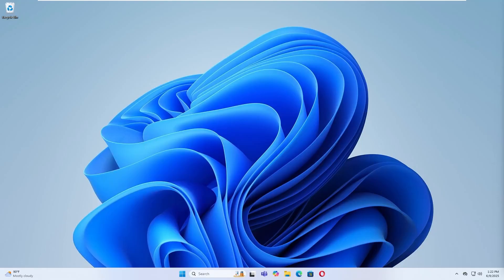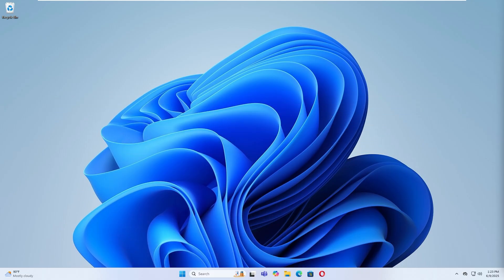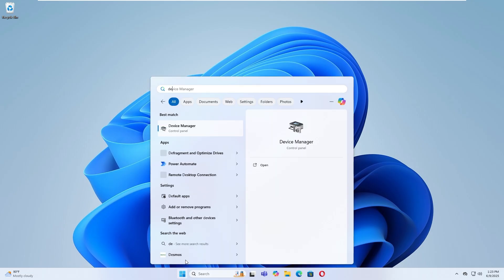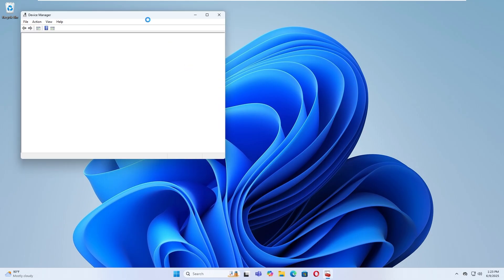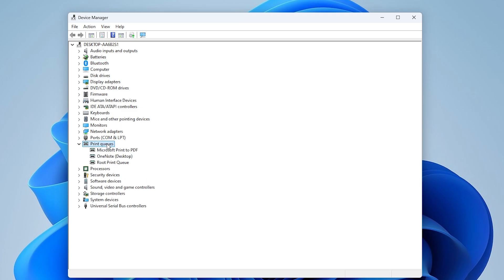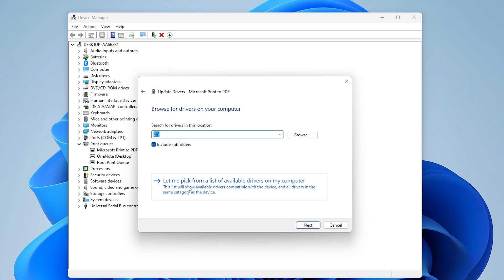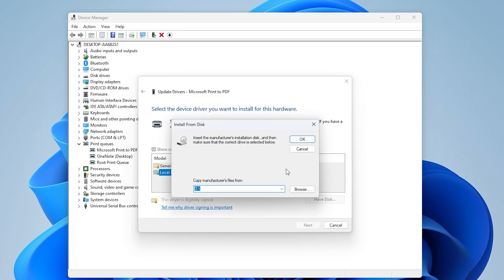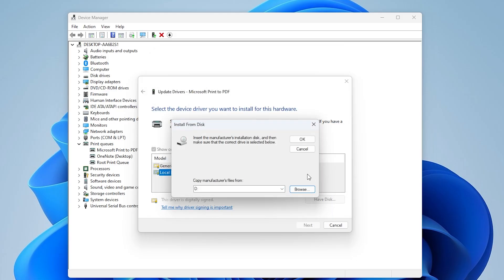How to Manually Install a Driver Using a .INF File in Windows 11 [GUIDE]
Having trouble installing a driver the usual way? Sometimes the setup.exe just doesn’t work—or maybe it doesn’t exist! In this tutorial, you'll learn how to manually install drivers using a .INF file on Windows 11, a method especially helpful for legacy hardware or custom driver packages.

🔹 What You’ll Learn in This Video:
✅ What a .INF file is and when to use it
✅ How to manually install a driver using Device Manager
✅ How to verify the driver installation

🕒 Timestamps for Easy Navigation:
00:00 – Intro: Why Use a .INF File for Driver Installation
00:23 – Open Device Manager
00:33 – Find Your Device and Select "Update Driver"
00:52 – Navigate to the .INF File and Complete Installation

This video is ideal if you're:
Installing drivers for legacy or unsupported hardware
Troubleshooting devices with missing or outdated drivers
Customizing driver installations for advanced setups
Tech-savvy users or IT pros who prefer manual control